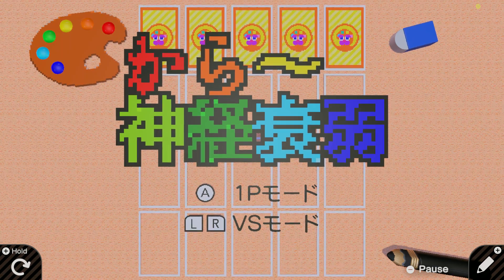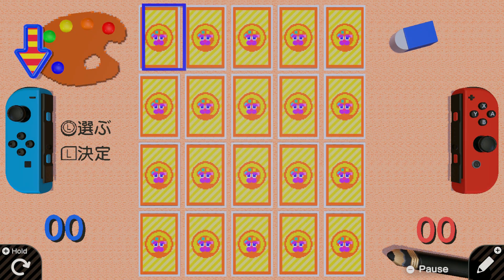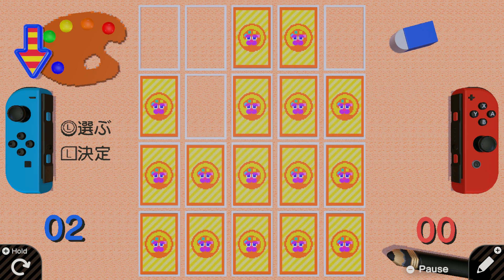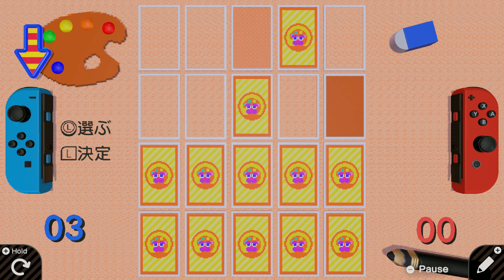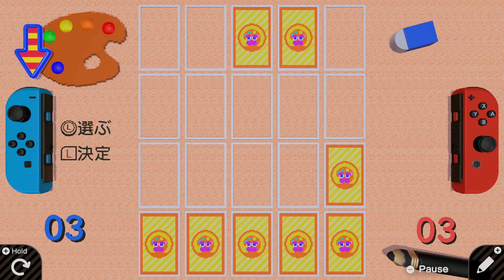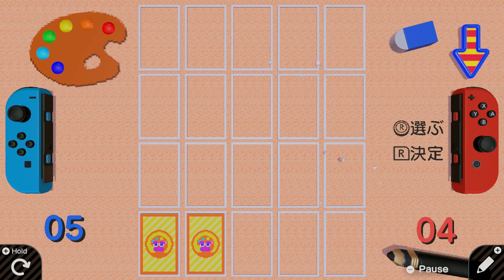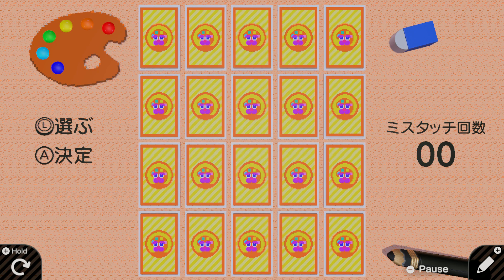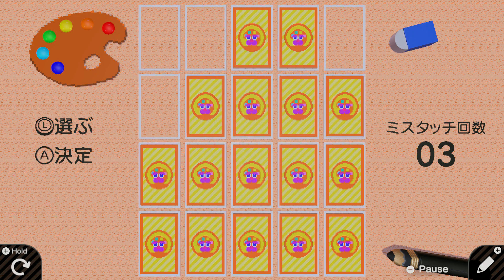You'll need both a good memory and good eyes for THIS memory match game . . . | Game Builder Garage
Game Title: Memory Match by Color
Game ID: G-001-GJN-4H7
Programmer Name: Uma
Programmer ID: P-002-LRK-DBR

Suggestions? Comment!
~Sal